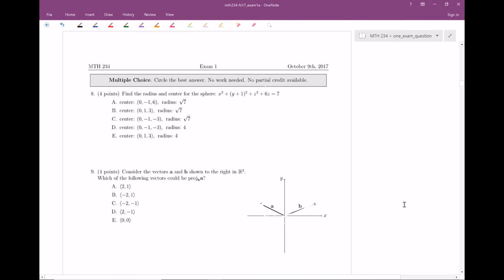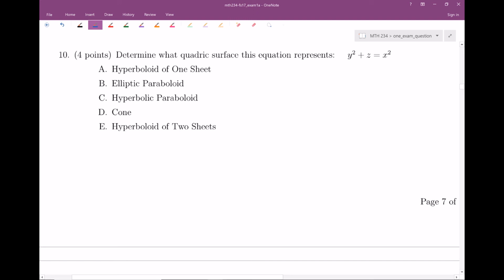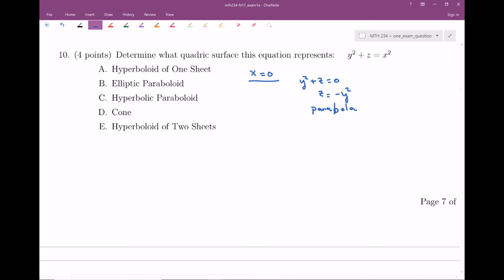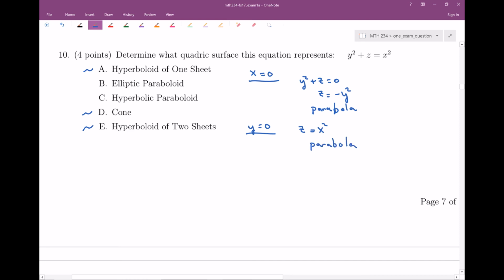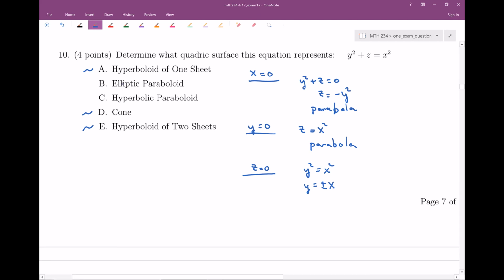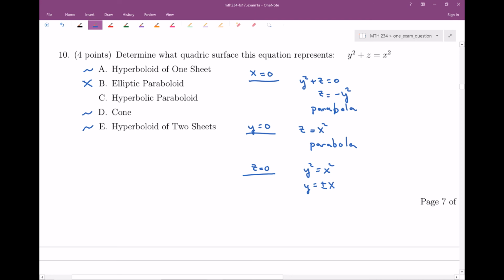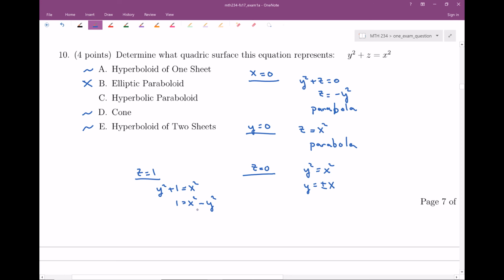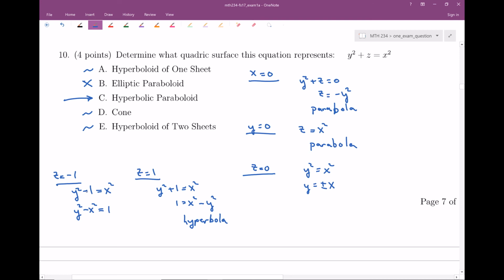12.6 -- MTH234 -- One Exam Question